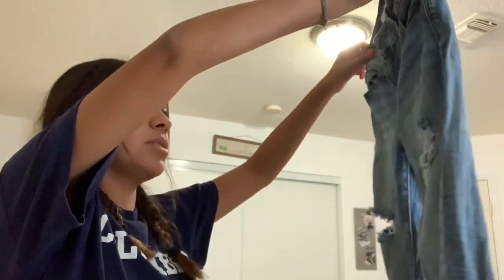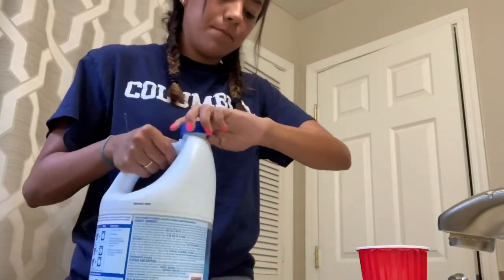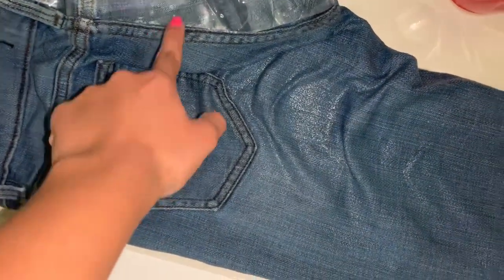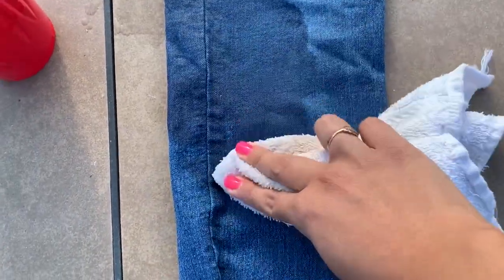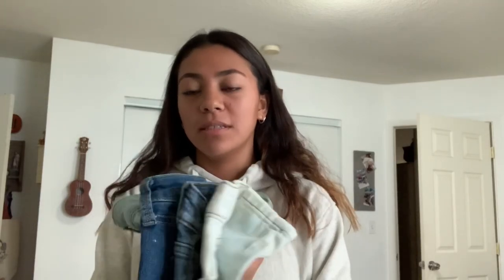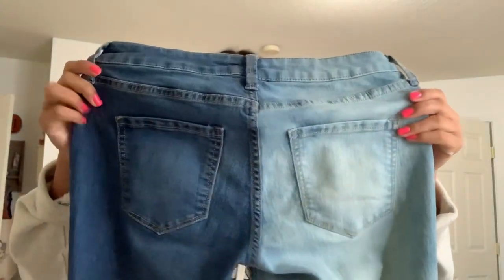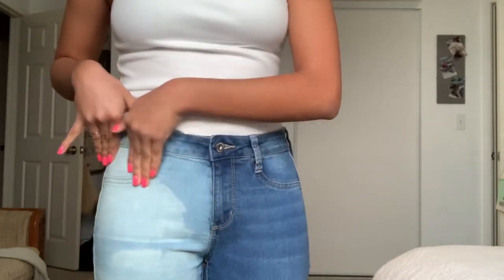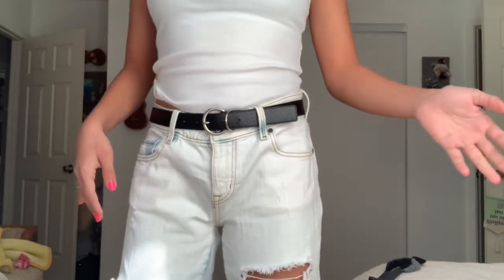✰ DIY Bleached jeans ✰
Hey everyone in today’s video I decided to bleach my jeans to see how they would turn out!